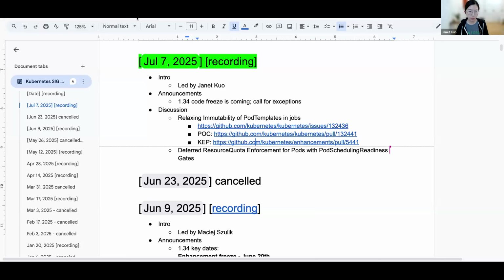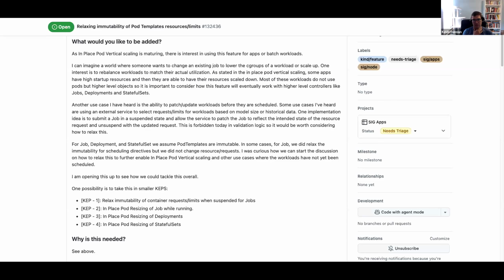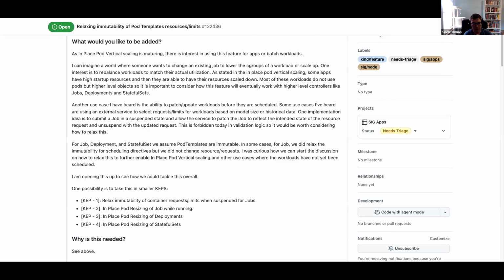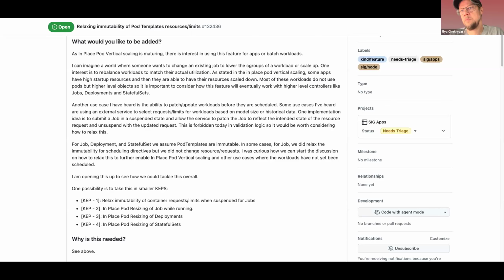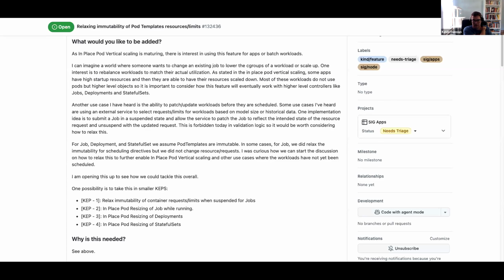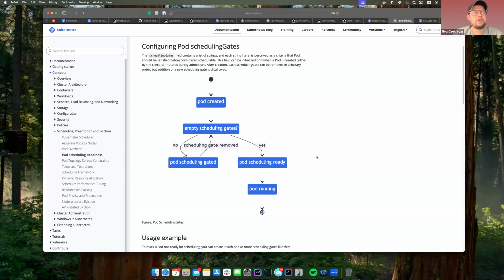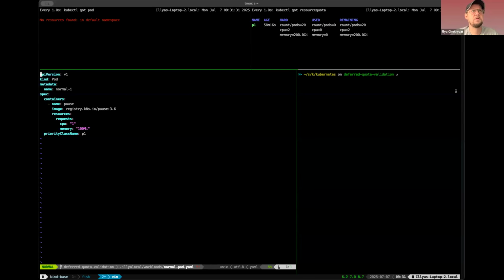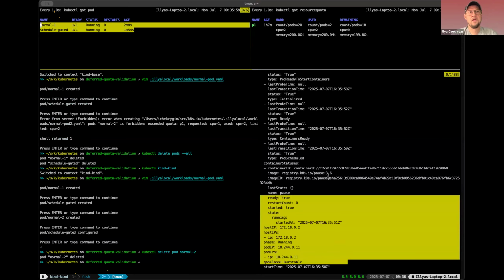Kubernetes SIG Apps 20250707